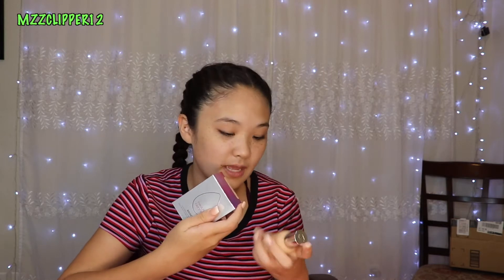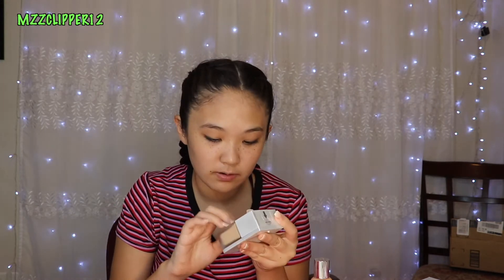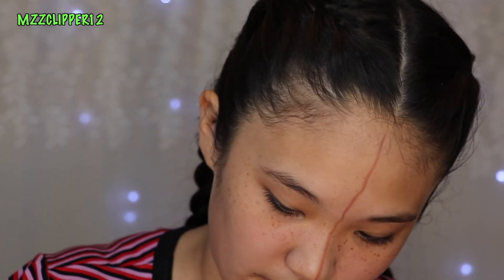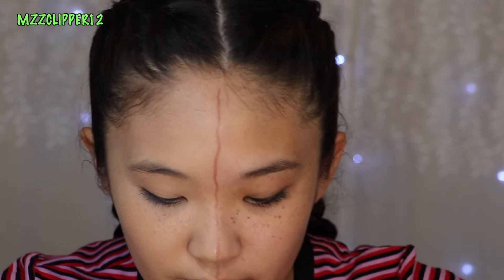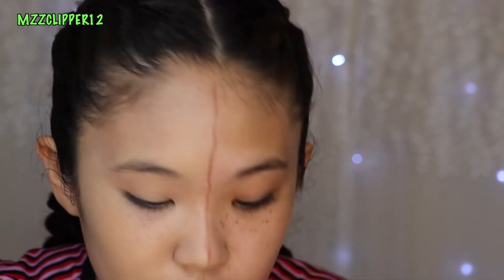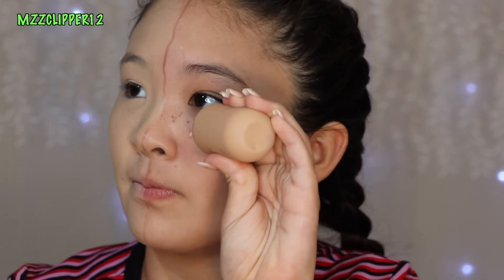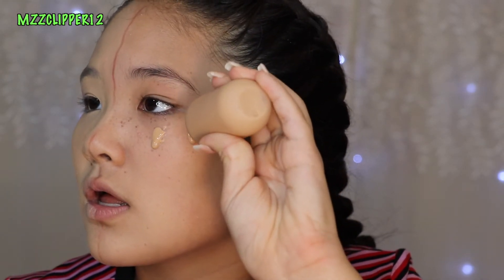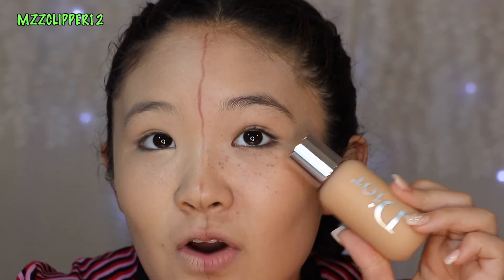DIOR VS BEAUTY BLENDER FOUNDATION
Hello guys and Happy Wednesday! So today Madison is trying out a couple of new foundations, one from DIOR BACKSTAGE FACE & BODY FOUNDATION and the other foundation is BEAUTYBLENDER BOUNCE LIQUID WHIP FOUNDATION. One claims to be full coverage and another to be ultra buildable. Which one will Madison choose ???

MZZCLIPPER12
C/O MADISON
2227 HALTOM RD SUITE E